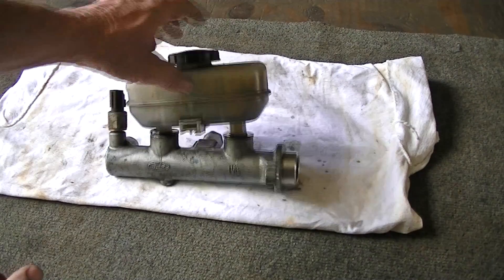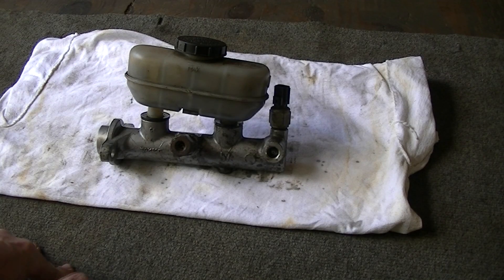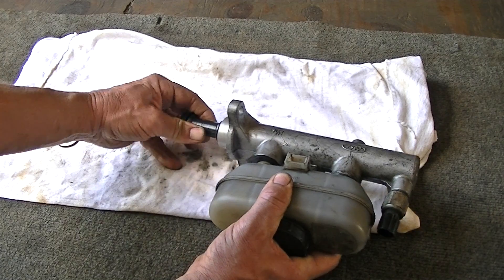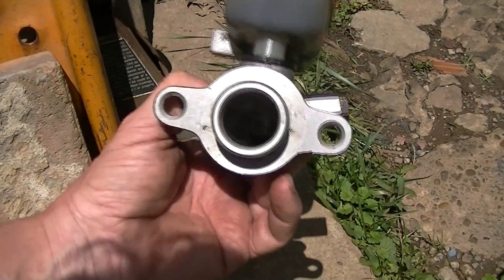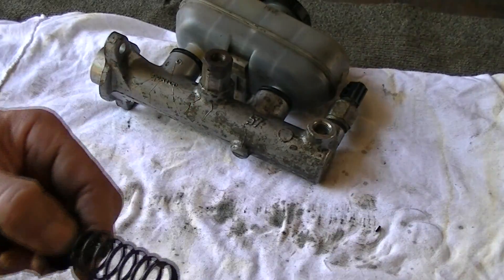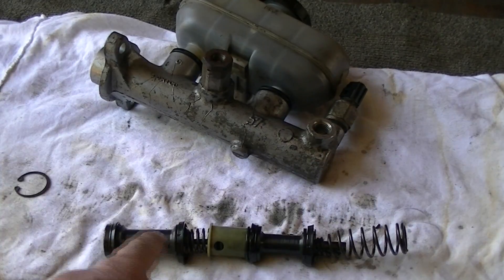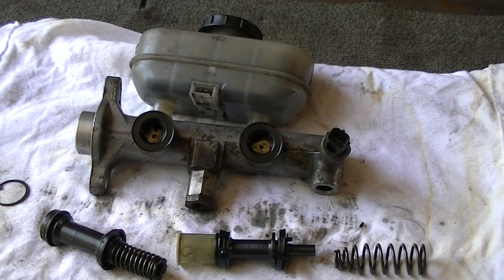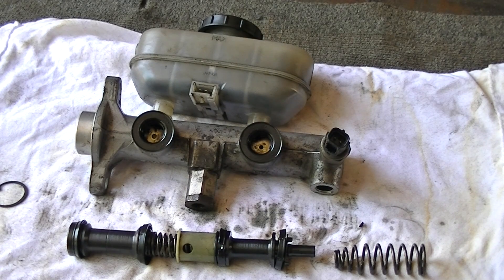WHY....Master Brake Cylinders fail. Here is why they do. Internal Leakage in a Master Cylinder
WHY. Master Brake Cylinders FAIL. A look at why they fail. Leakage in a Master Cylinder.
🔻Nathan's DIY Tools And Parts:
1. DEWALT Tools Set (192 Piece)
2. Basic Mechanic Tool Set
3. Professional Socket Set
4. Ratcheting Wrench Set
5. No Charging Required Car Jump Starter
6. Battery Pack Car Jump Starter
7. Uniteco 1/2" Cordless Impact Wrench Kit, 18V Battery
8. HD Nitrile Gloves
9. Fast Orange Smooth Lotion Hand Cleaner
10. Mechanic Shop Towels
11. High 6000 Lumen LED Work Headlight